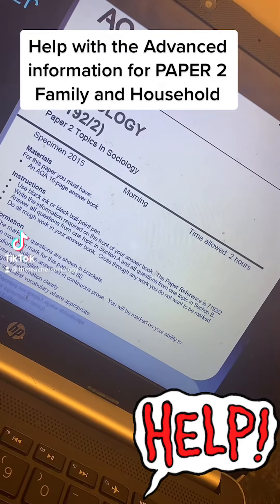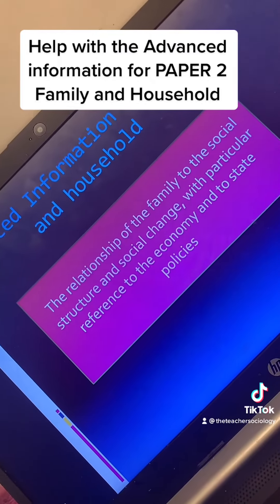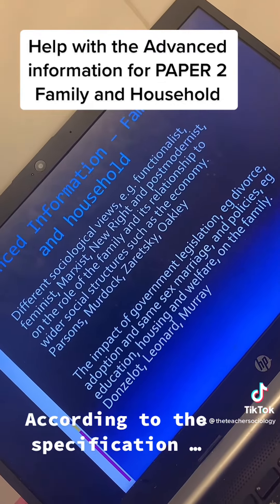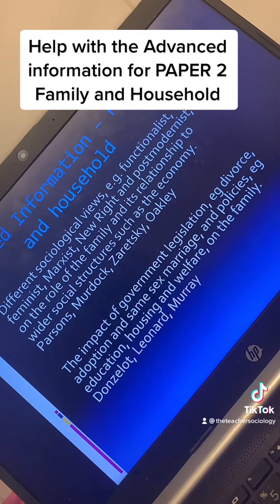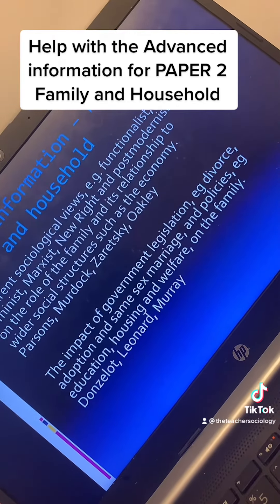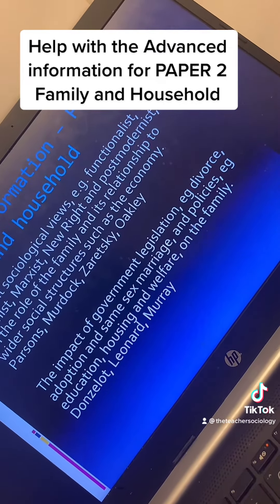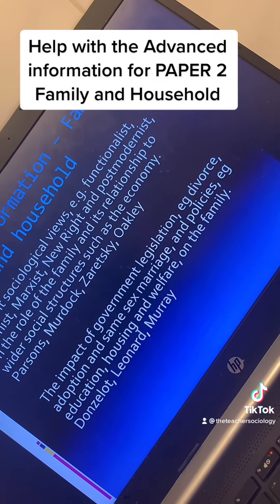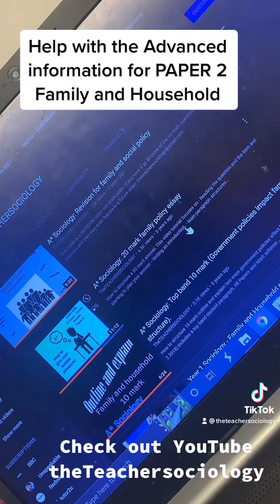A* Sociology: Advanced Information Family and Household